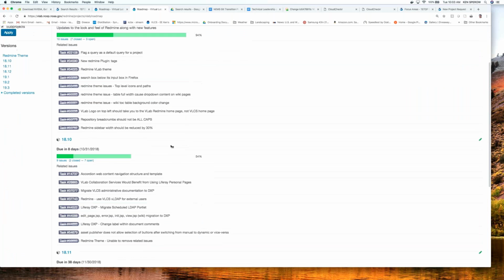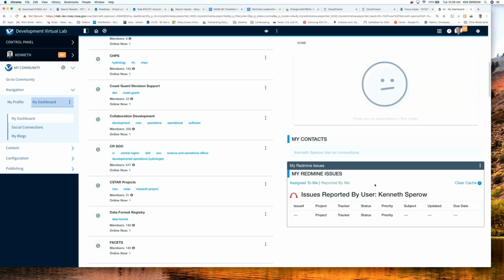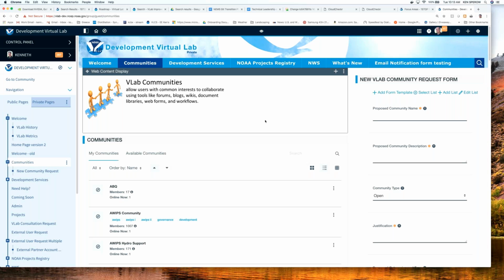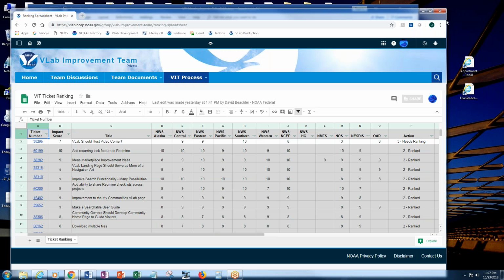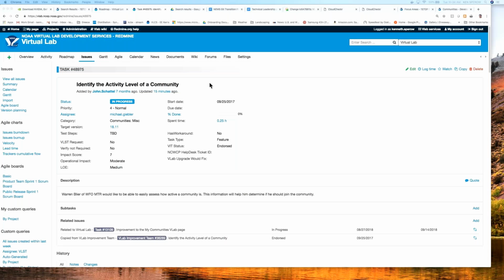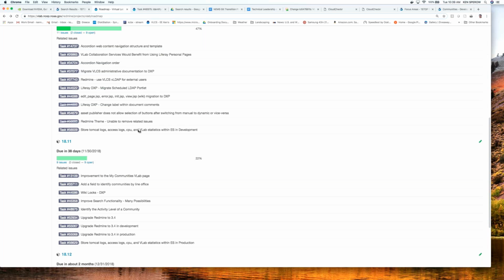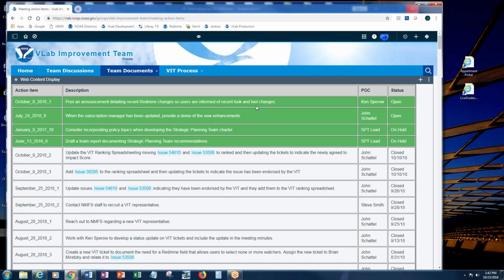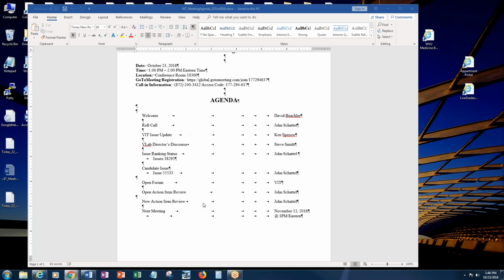VLab Improvement Team October 23 2018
Meeting recording for VLab Improvement Team which met on October 23, 2018